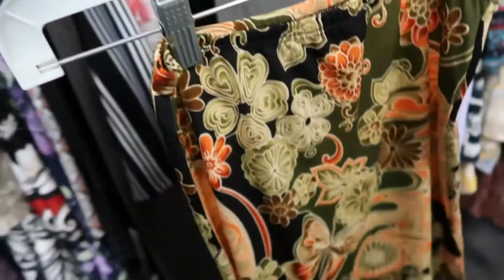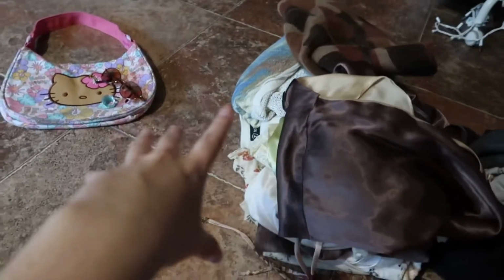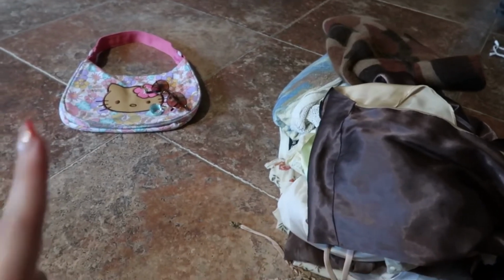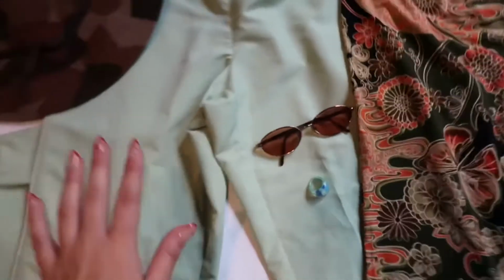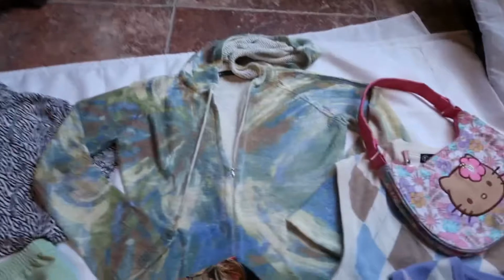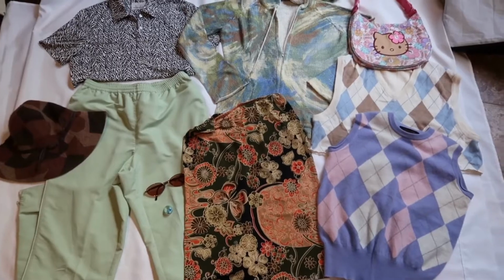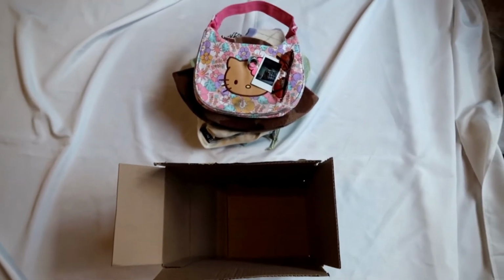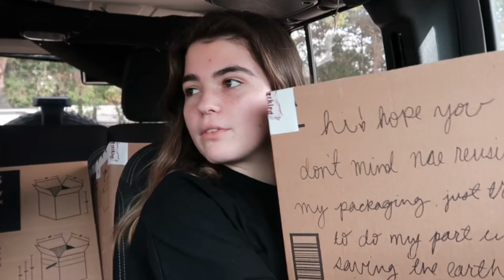STYLING A YOUTUBER: FT Alexis Ricecakes | laur♡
hi hi hi people of this channel!! today’s video consists of me styling Alexis Ricecakes here on YouTube! This was such a fun experience and I’m so grateful for it!

T I M E  S T A M P S:
0:00 INTRO
2:17 THRIFTING FOR BUNDLE
4:34 SORTING THROUGH CLOTHING
5:38 QUICK DIY
6:10 EXPLANATION OF ITEMS
8:57 CREATING DIGITAL STYLE GUIDE
9:47 PACKAGE ORDER
10:33 SHIP ITEMS
11:21 OUTRO

M Y  O N L I N E  T H R I F T  S H O P  W E B S I T E